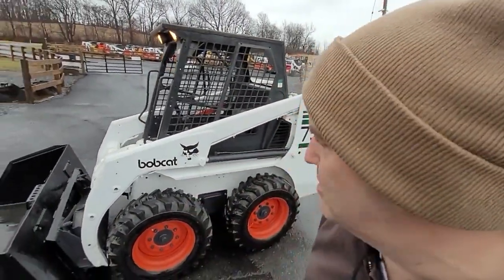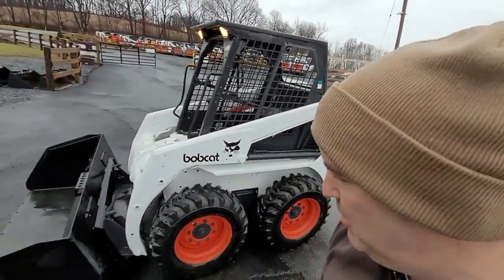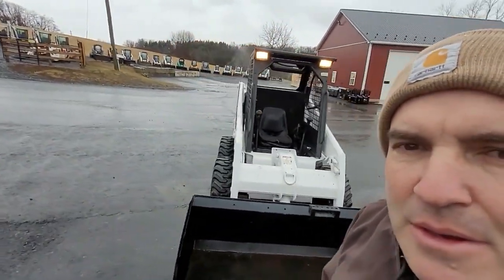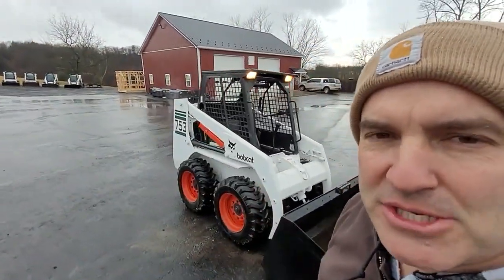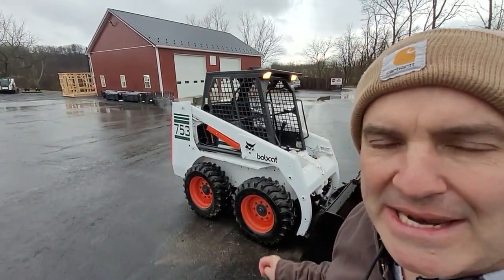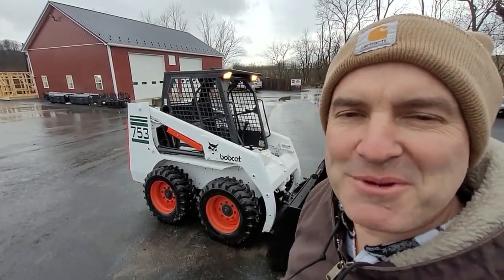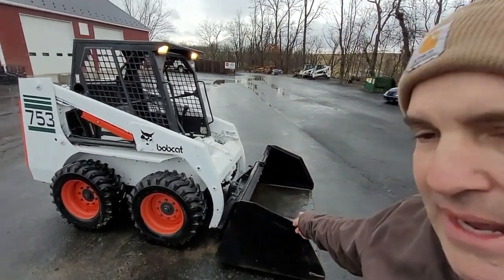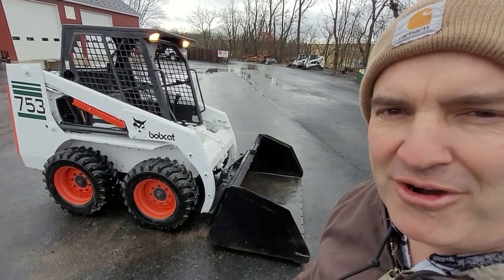1994 BOBCAT 753 For Sale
PRE-SHOP SPECIAL PRICING!   1994 Bobcat 753G - 1263 Hours, Brand New Tires, Foot Controls, Good Tires, 43 HP Pre-Emission Kubota Diesel Engine, Weighs 4740 lbs, Lifts 1300 lbs.   RUNS & DRIVES GREAT as can be seen in the video on our website.   We have NOT taken it thru our shop.  We are selling it cheap "As Is."

Brand New Pallet Forks. $1,195; Used Pallet Forks $895 (when available)
    Brand New Extreme Duty 8Ft Hydraulic Angle Snow Plow... $3,995

-SEE OUR WEBSITE for our COMPLETE INVENTORY of clean, used skidsteers & excavators. (Find website in photos)